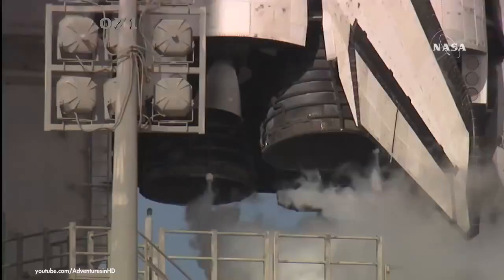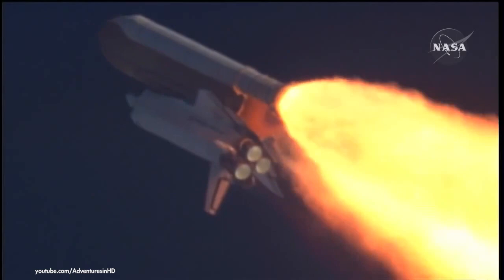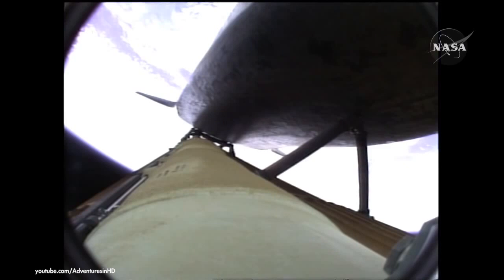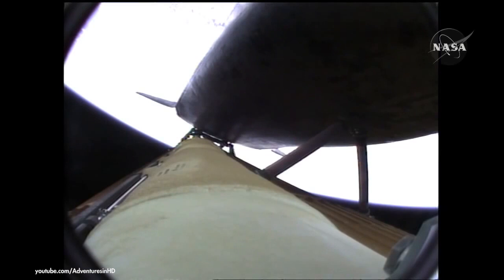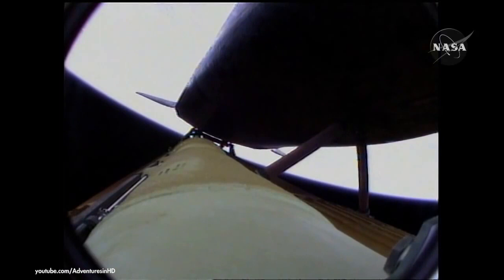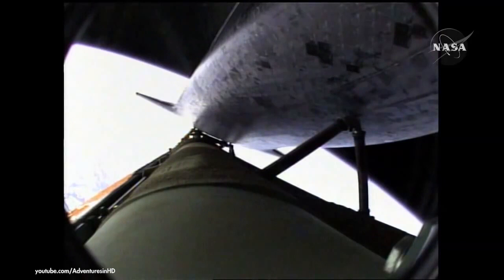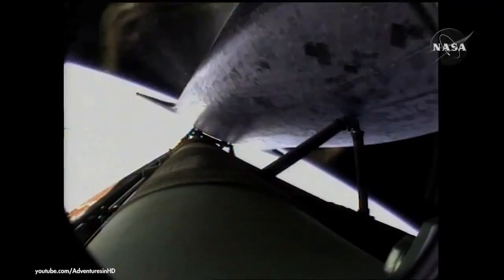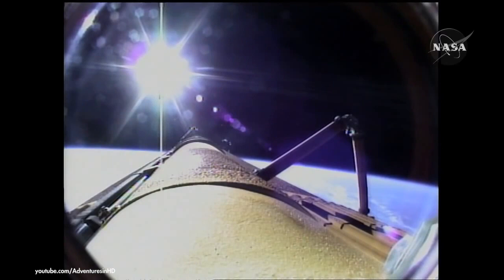Space Shuttle Launch Atlantis NASA to the International Space Station HD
Space shuttle Atlantis and its six-member crew began an 11-day delivery flight to the International Space Station on Monday with a 2:28 p.m. EST launch from NASA's Kennedy Space Center in Florida. The shuttle will transport spare hardware to the outpost and return a station crew member who spent more than two months in space.

Atlantis is carrying about 30,000 pounds of replacement parts for systems that provide power to the station, keep it from overheating, and maintain a proper orientation in space. The large equipment can best be transported using the shuttle's unique capabilities.